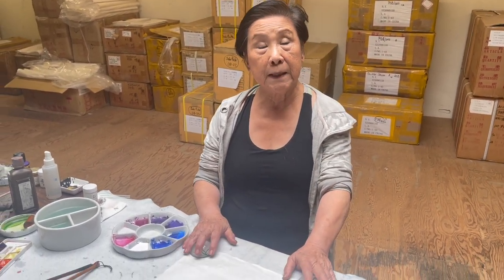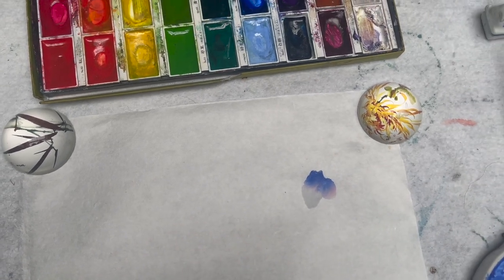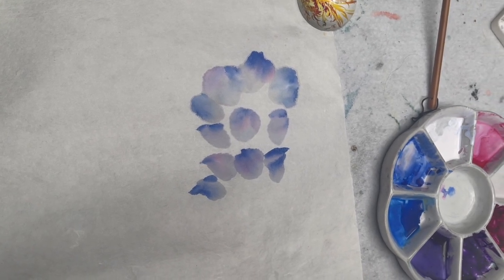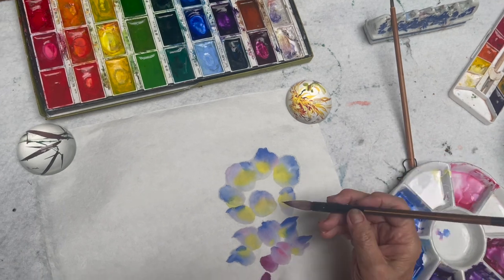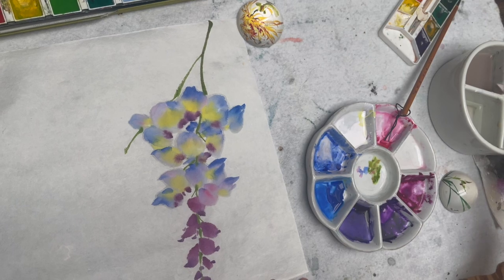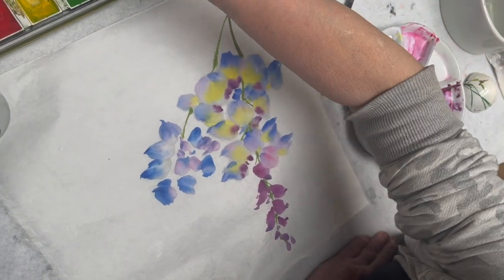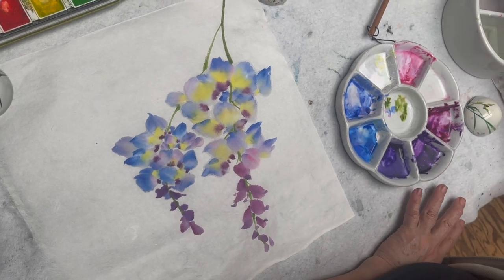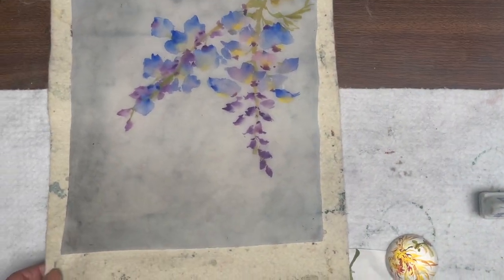Chinese Flower Painting for Beginners Wisteria on Vintage Pi Paper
Ling Chi is back this time with a Wisteria composition on Vintage Pi Paper. Wisteria is a classic Chinese floral subject. Not quite as iconic as Peony and Lotus but it is revered and has a rich history in Chinese painting.

Ling Chi paints on Vintage Pi paper which is an aged mulberry paper that offers good moisture control while still offering vibrant colors and good translucency in blending and fading colors within a single stroke.

Paint wisteria along with Ling Chi.

*Featured Materials*

*Brushes*
Flow Brush (Small)

*Paper*
Vintage Pi Paper

*Colors*
Kuretake 36 Color Set

*Accessories*
Large Porcelain Flower Plate

For the best brushes, paper, ink, colors, accessories, seals, chops, books, videos, dvds, lessons, instruction, and materials for Chinese Brush Painting, Calligraphy or Sumi-e visit Oriental Art Supply (OAS)